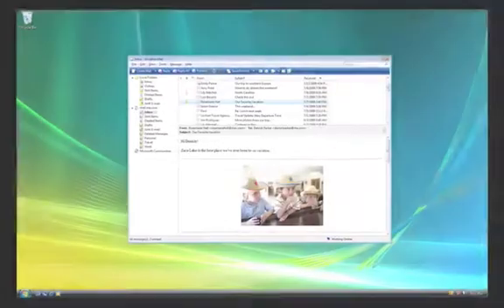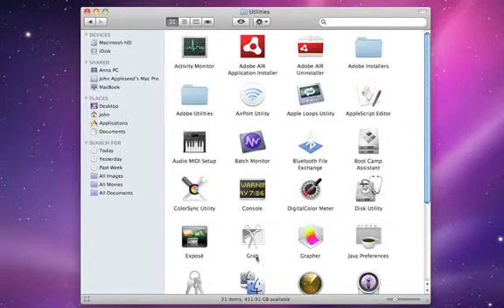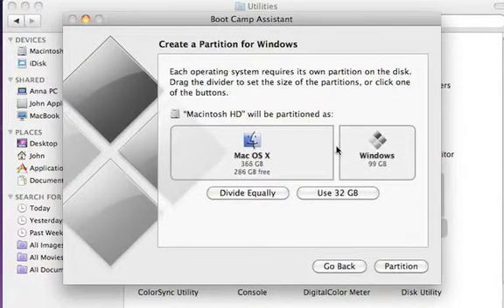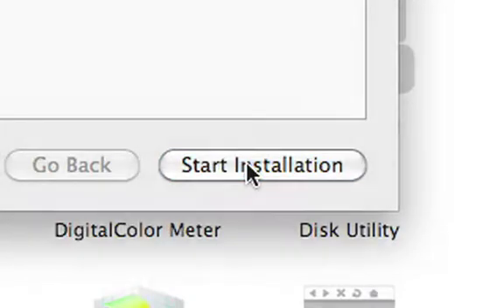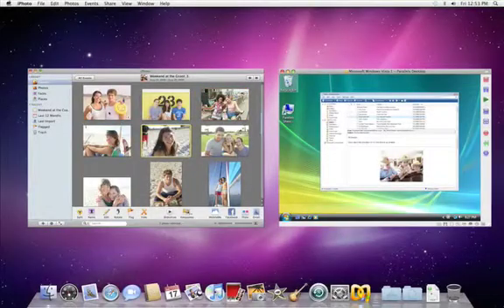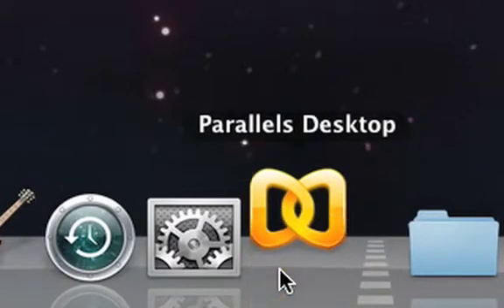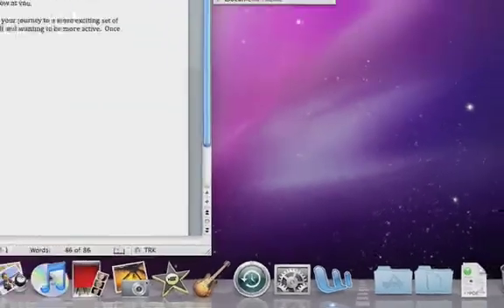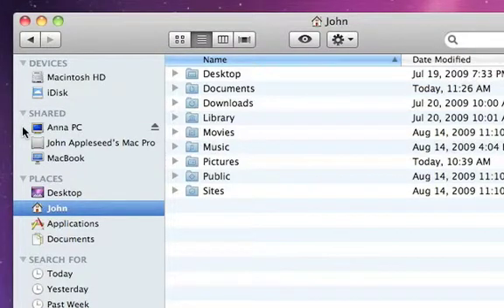Mac Basics: A02 Windows on a Mac CC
Mac Basics: A02 Windows on a Mac with subtitles